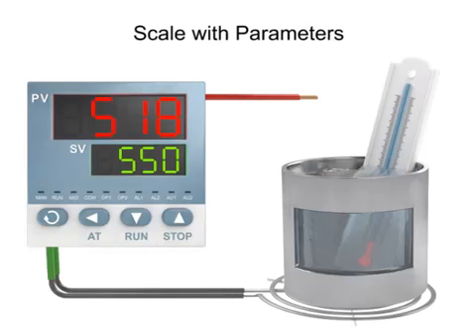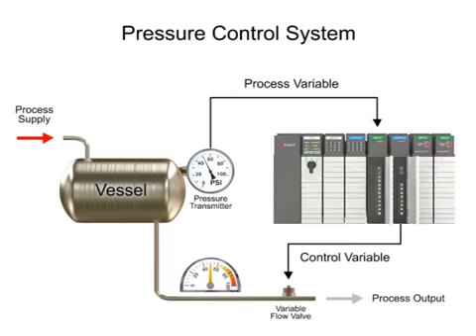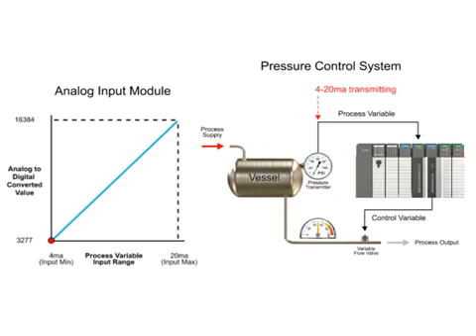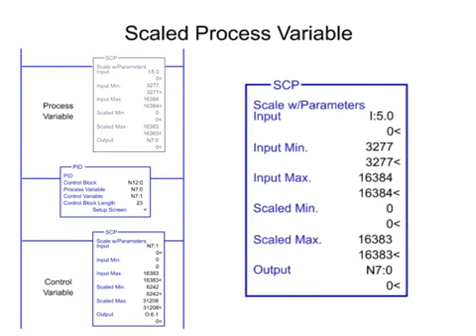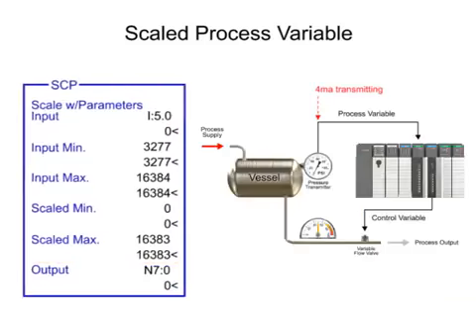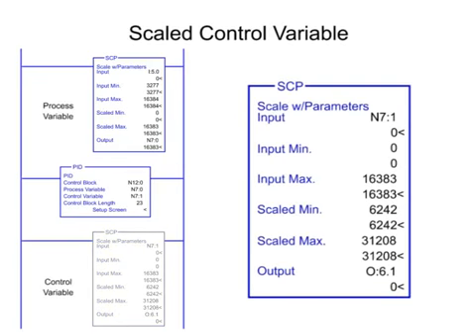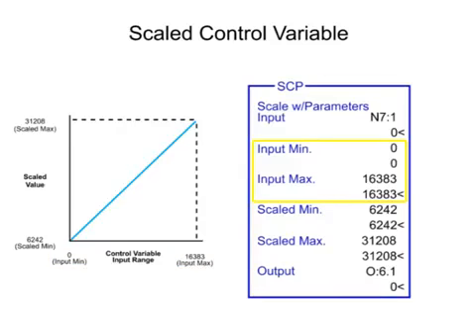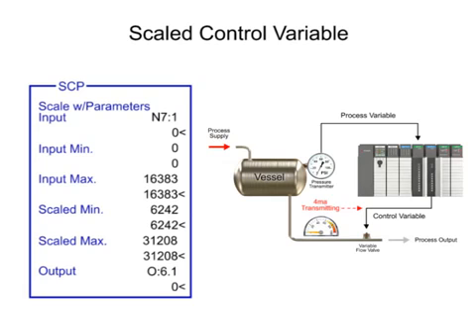What is a Proportional Integral Derivative PID controller